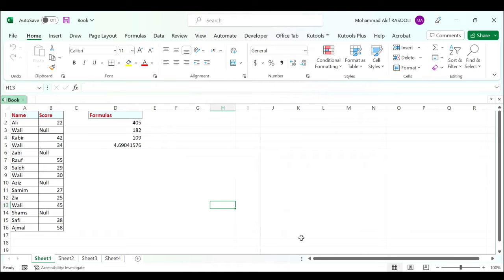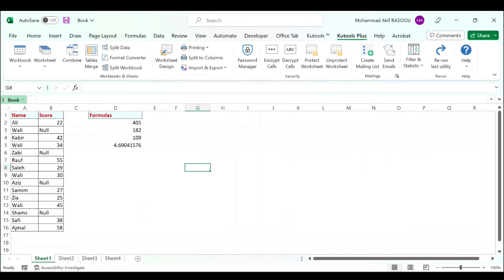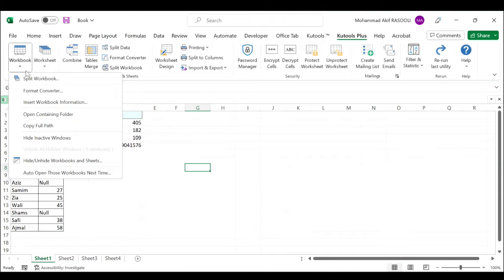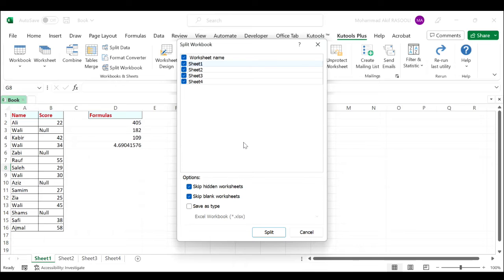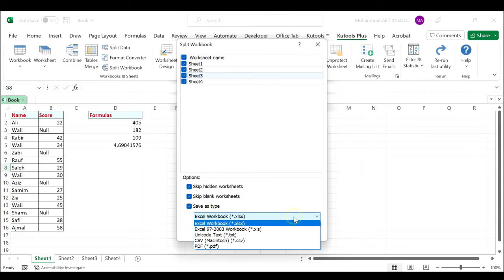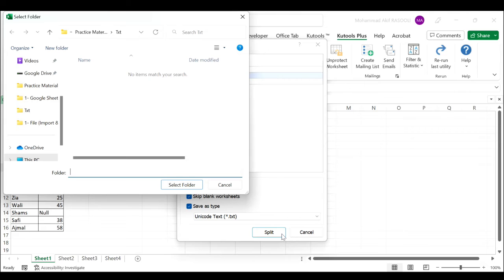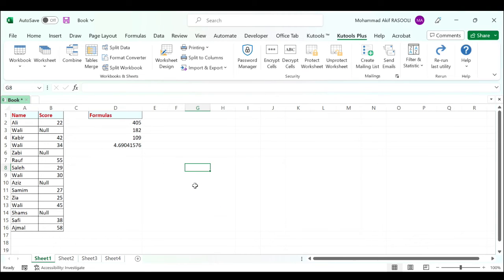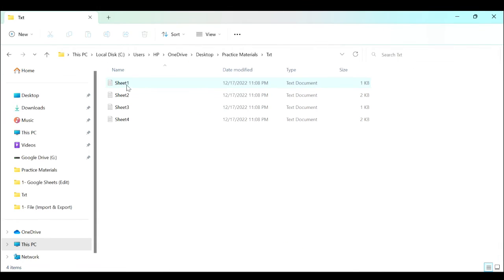Split A Workbook To Multiple Separate Files With Kutools For Excel